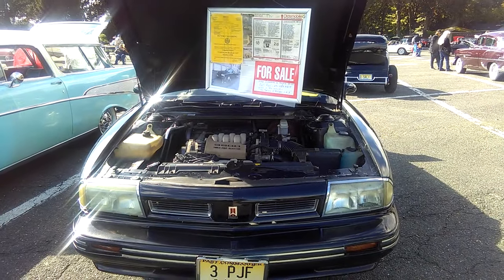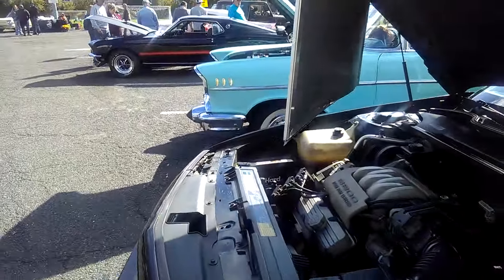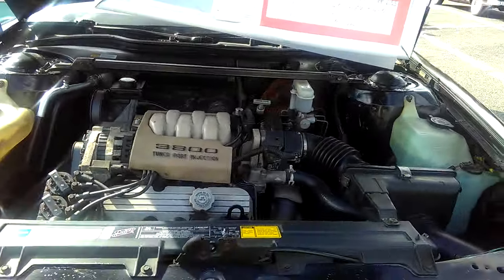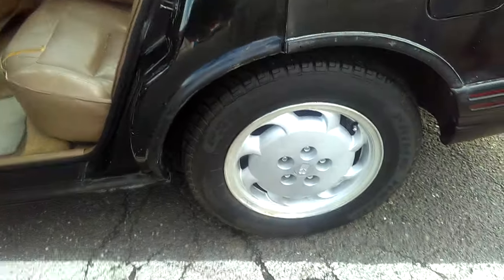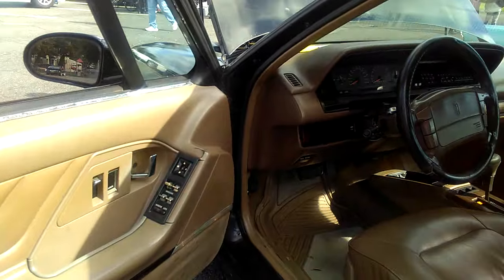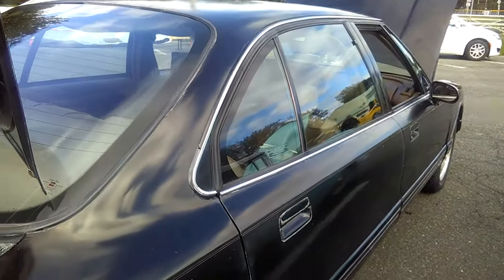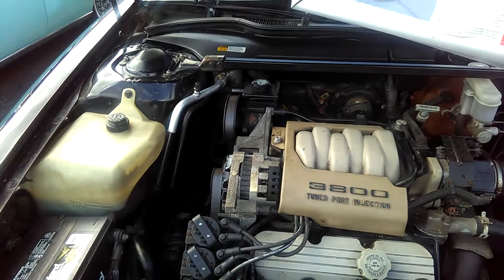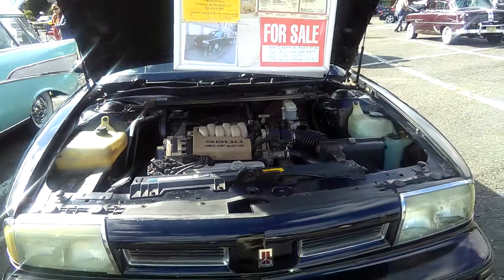1992 Oldsmobile 88 Royale LS